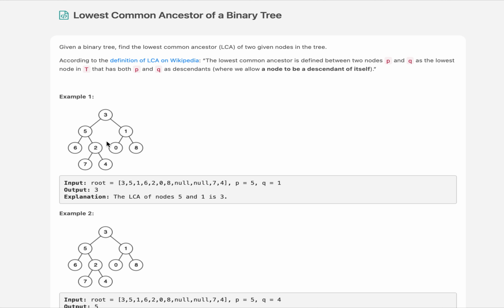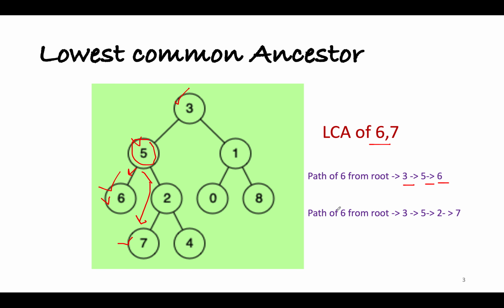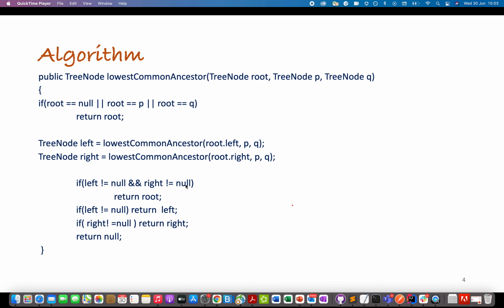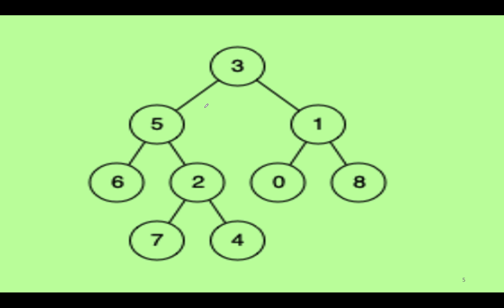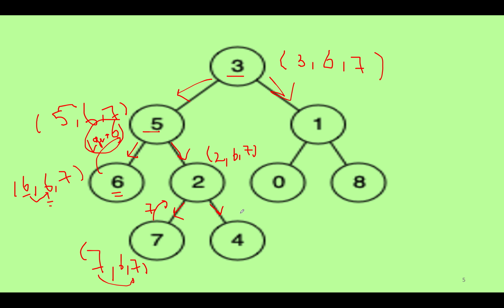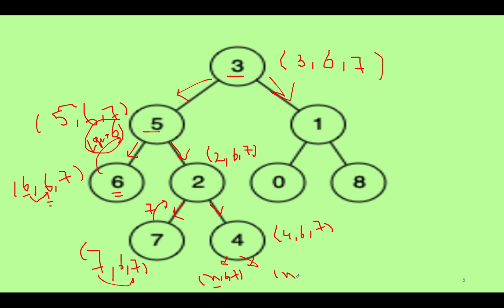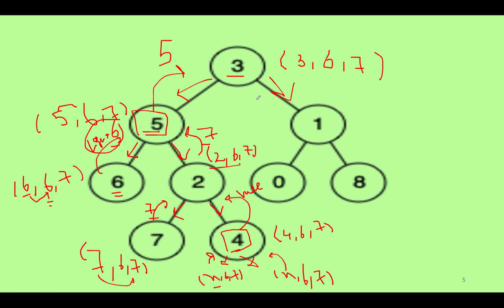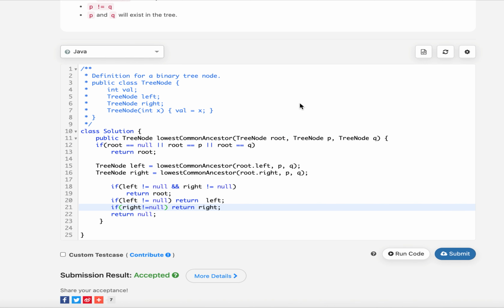Lowest Common Ancestor of a Binary Tree | Leetcode 236 | Live coding session 🌳🌳🌳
Here is the solution to "Lowest Common Ancestor of a Binary Tree" leetcode question. Hope you have a great time going through it.

Chapters
1) 0:00 Explaining the problem out loud
2) 1:10 Question walkthrough
3) 2:30 Test case walkthrough
4) 10:00 Coding it up